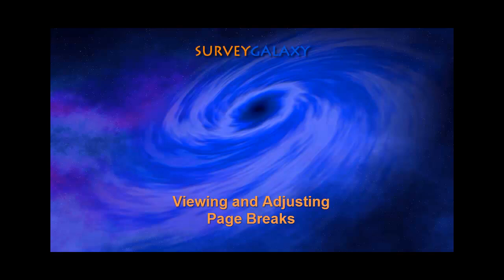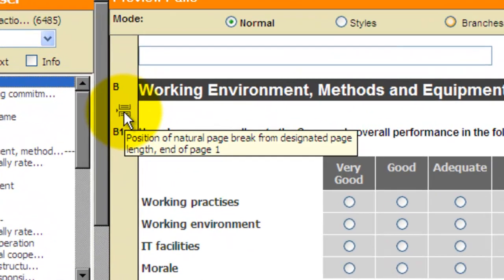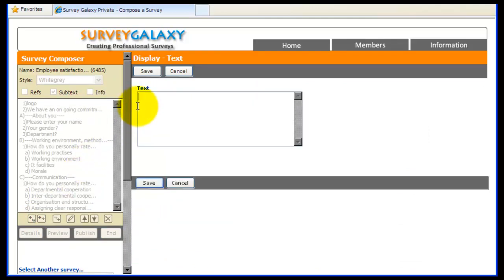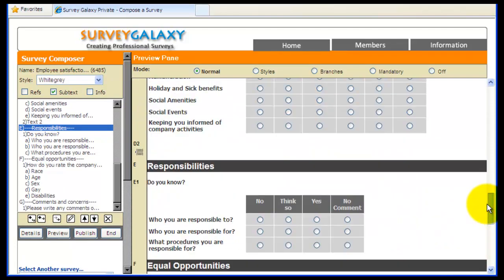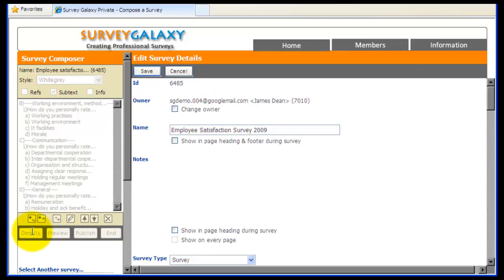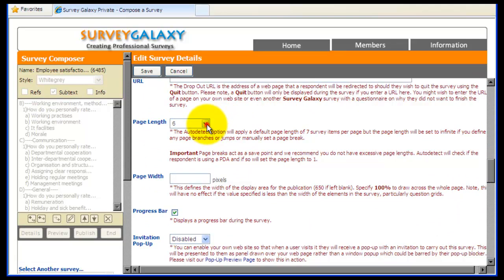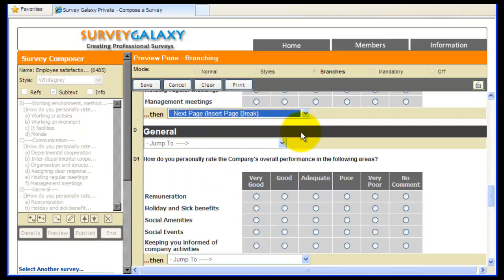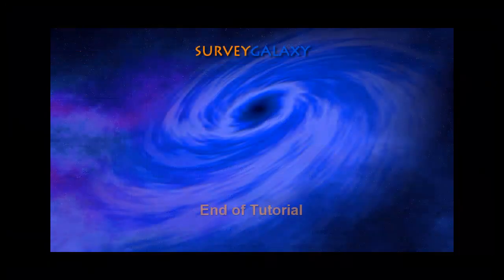03_19_Viewing_Adjusting_Page_Breaks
This tutorial shows how with Survey Galaxy you can view where a survey's page breaks will appear and if necessary make adjustments to them.